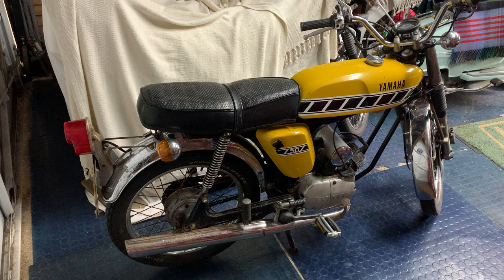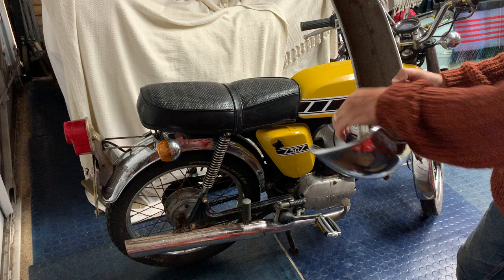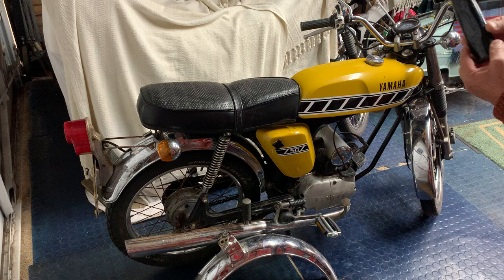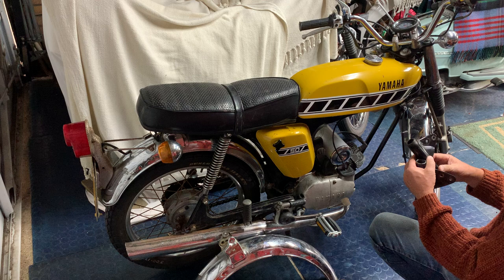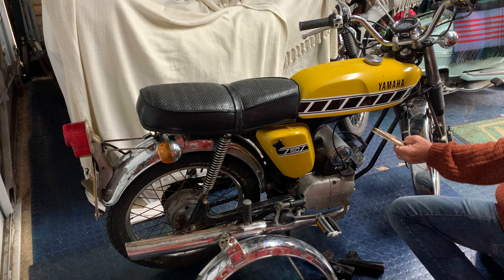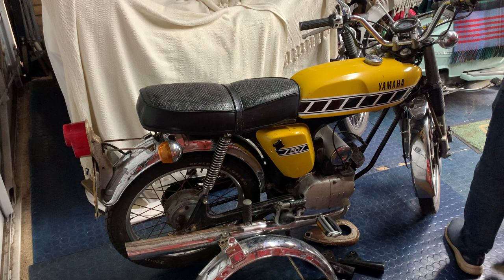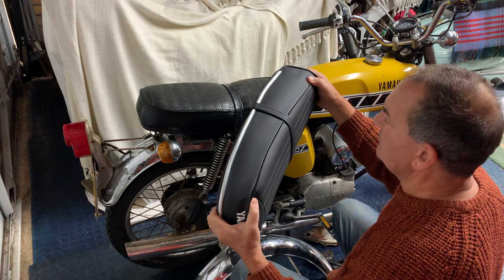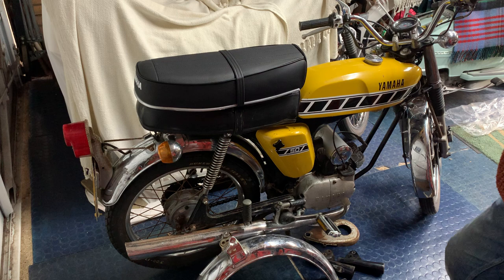Video 3. Yamaha FS1EDX. Bought myself a 1976 Kenny Roberts Fizzy !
Short Video showing some eBays purchases. I made a mistake and bought a rear mudguard from a later bike with a different rear light :-( However it was only about 20 quid and I will use it for now. The Headlamp ears are great though and together with the new seat, will make the bike look much better.